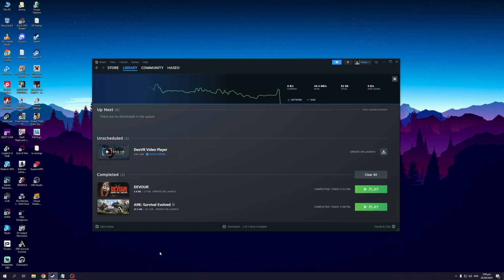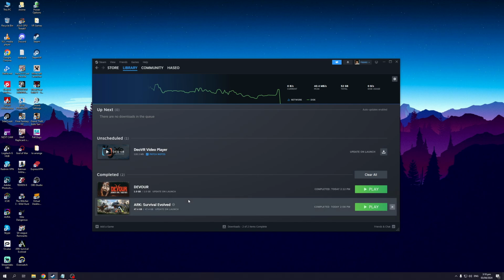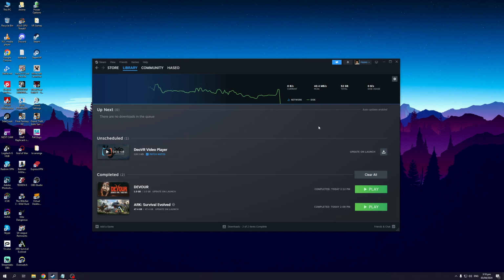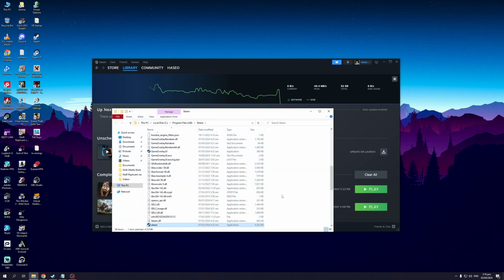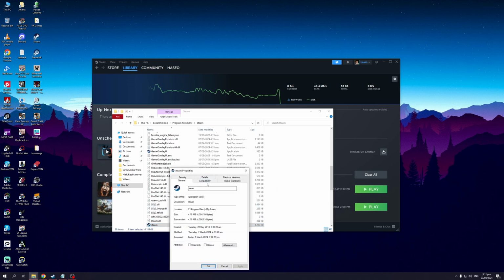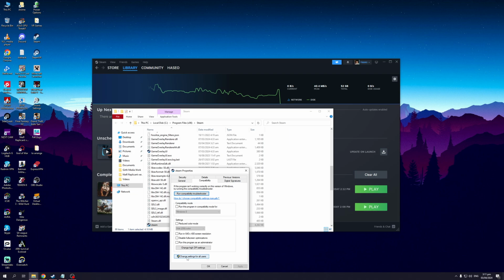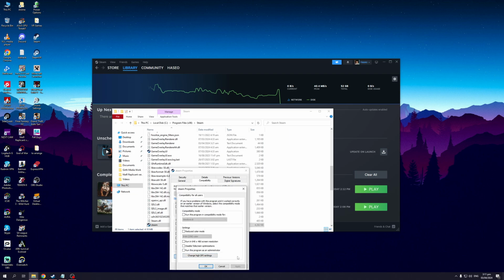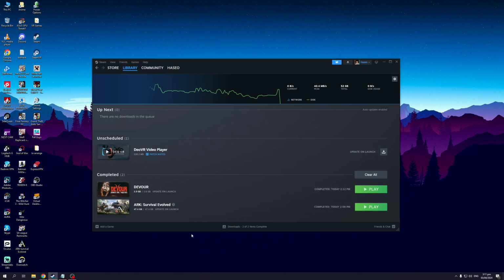How To Fix Steam Must Be Running to Play This Game (Full 2024 Guide)